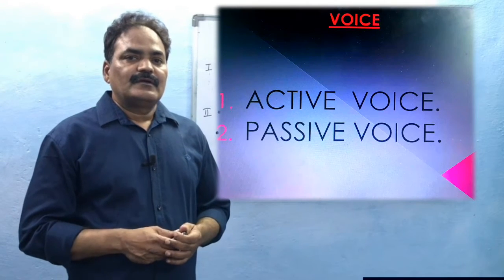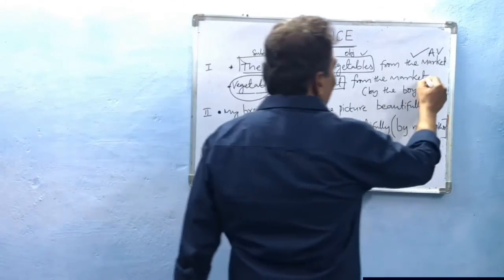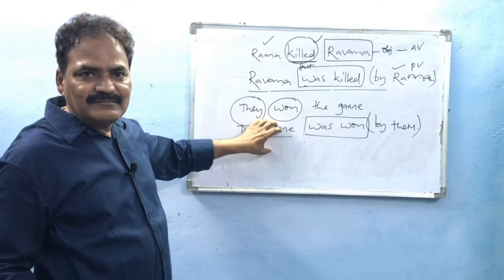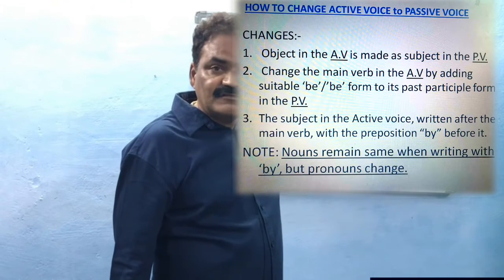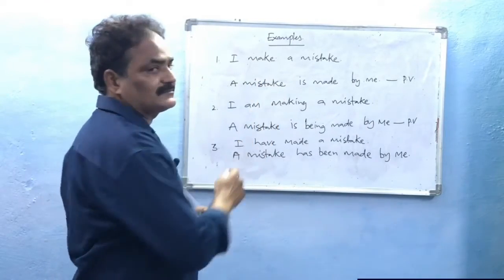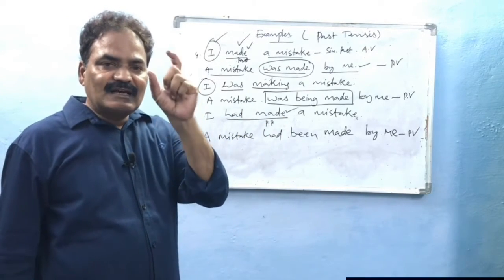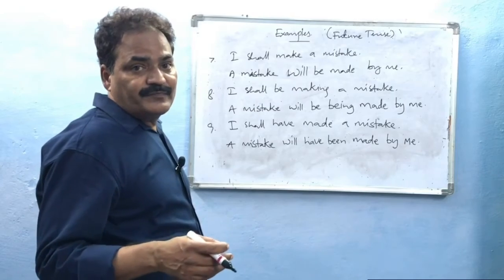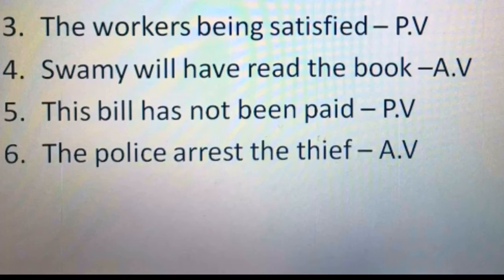Lecture on Active voice and Passive voice by V. Krishna Mohan